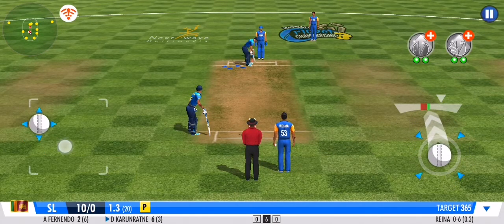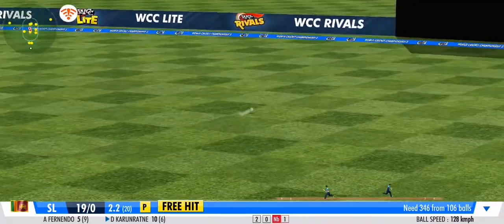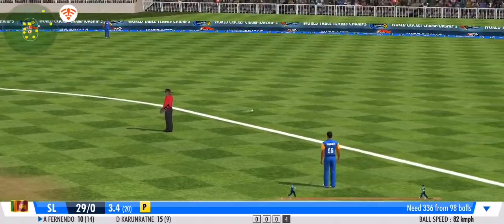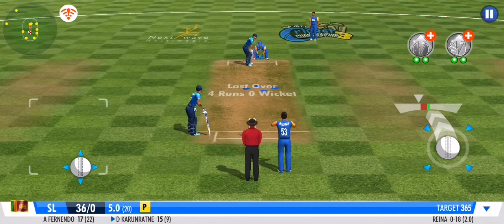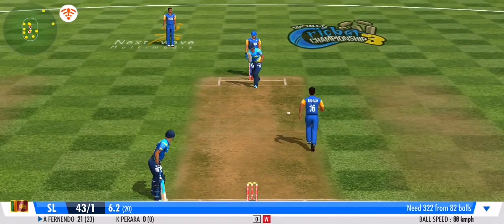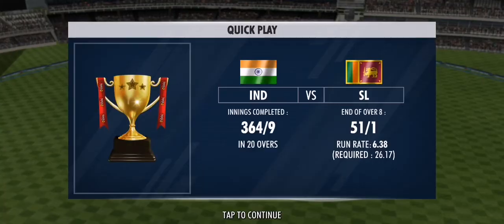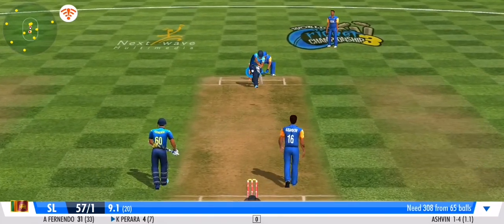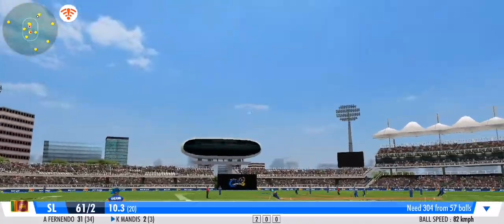FREE HIT WICKET TAKING TECHNIC | TGMG GAMER tamil tamil gaming தமிழ்